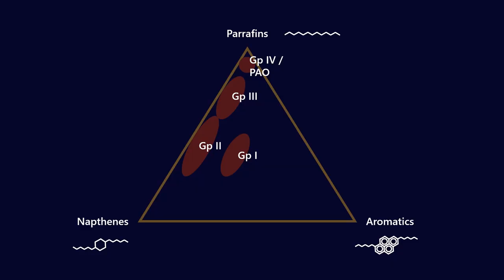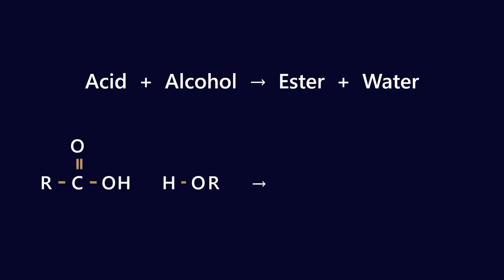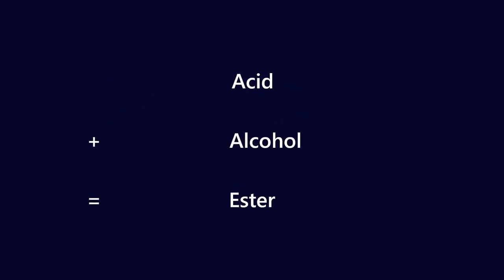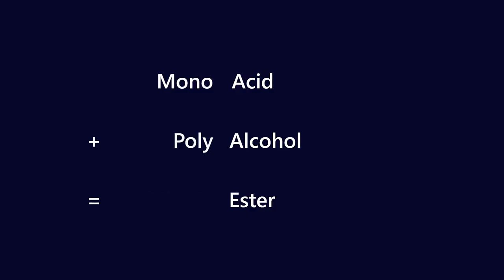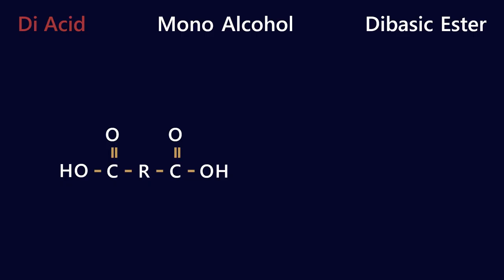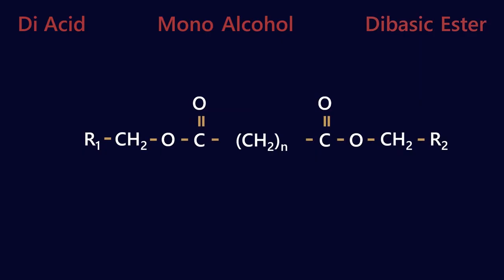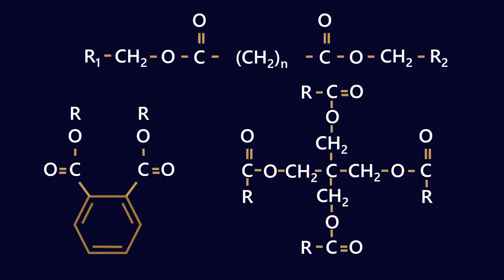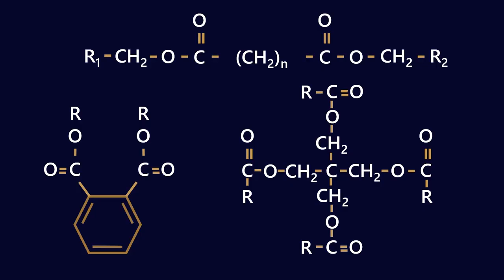DẦU TỔNG HỢP GỐC ESTER SYNTHESIS LÀM VIỆC NHƯ THẾ NÀO?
- Cam kết dầu mỡ chất lượng, uy tín, hàng chính hãng 100%, nếu phát hiện hàng giả, hàng nhái bồi thường.
- Tư vấn, chuyển đổi MIỄN PHÍ các loại dầu mỡ nhờn khác nhau.
- Lấy mẫu, phân tích MIỄN PHÍ dầu cho các KH đến thời ký cần thay dầu.
 Hotline tư vấn: 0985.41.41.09 (Zalo)